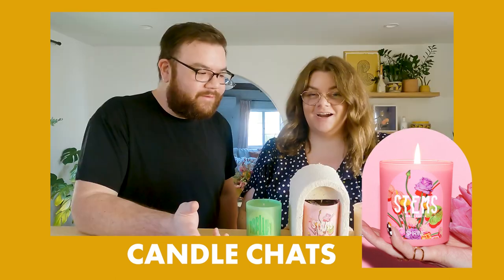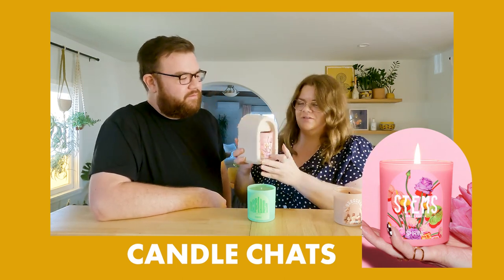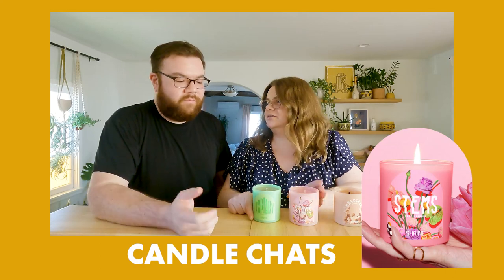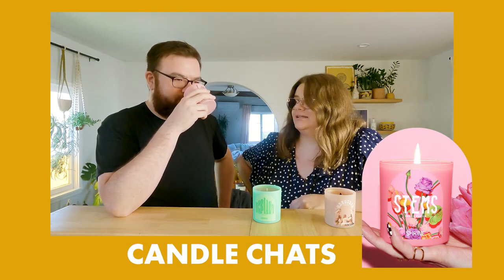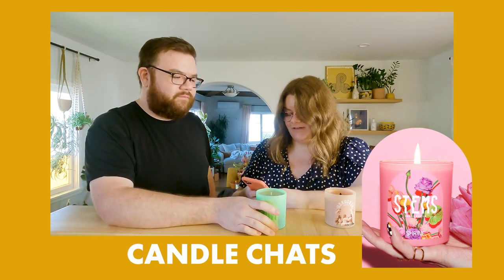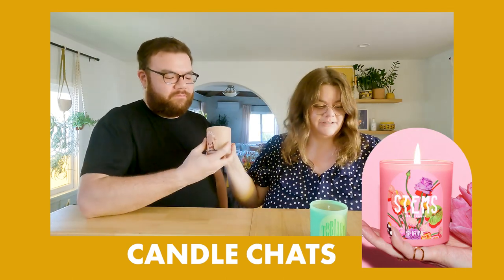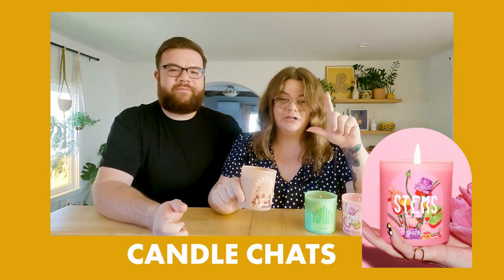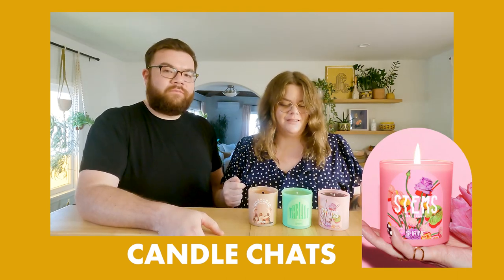I spent $114 on Shrine Candles so you don't have to | Candle Chats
Today on Candle Chats we're reviewing the super instagrammable candle company -  Shrine.

The packaging and the influencer posts got to me and I ordered all three Shrine candles thinking I would LOVE them. I did not. This is my honest review of the brand and the Monogram, Topiary and Stems scents.